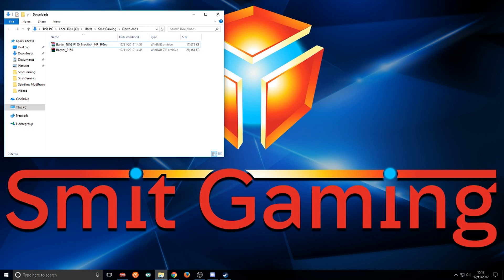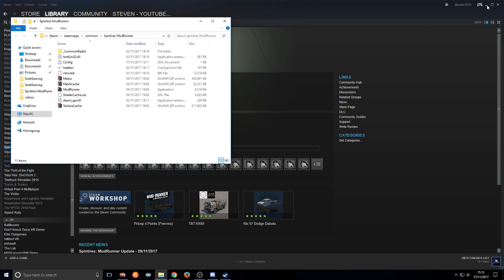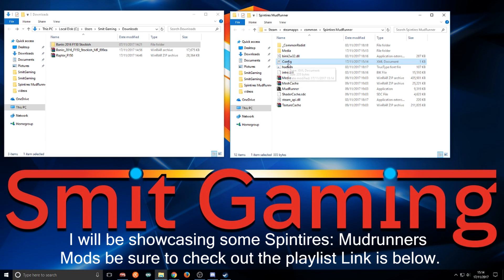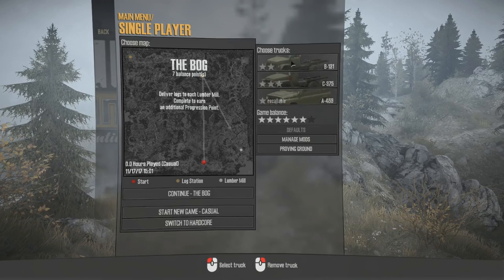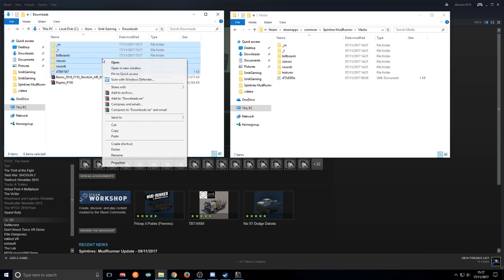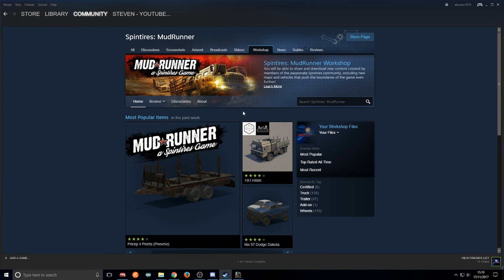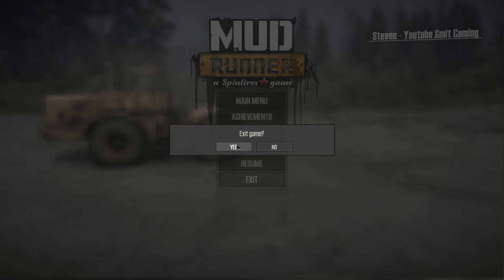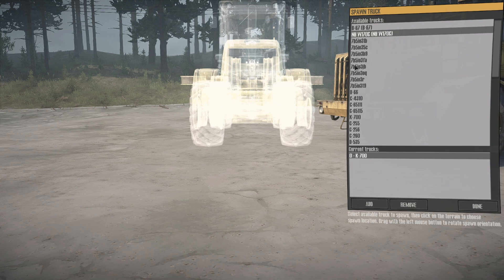Spintires: MudRunner - How to install mods 2 different ways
In this video I will show you how to install car / truck / tractor mods in spintires mudrunner. I install 3 different mods 2 different ways. This is the easiest way to install spintires mudrunner mods.